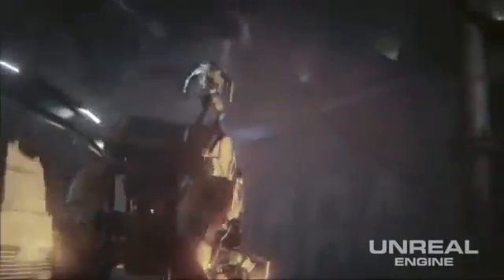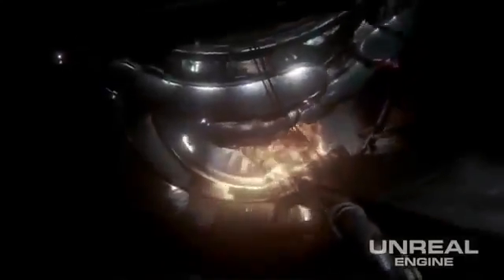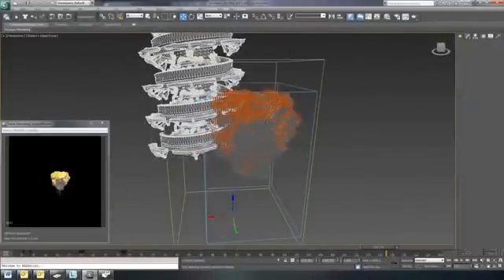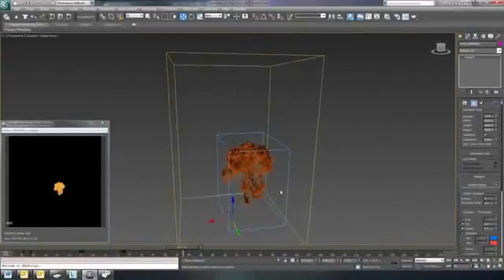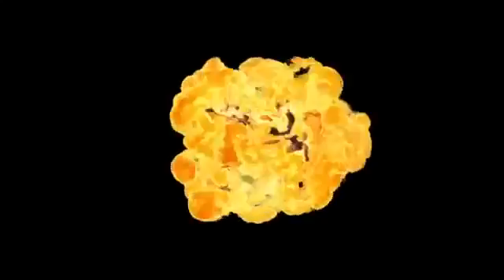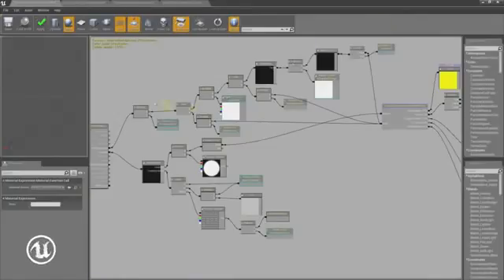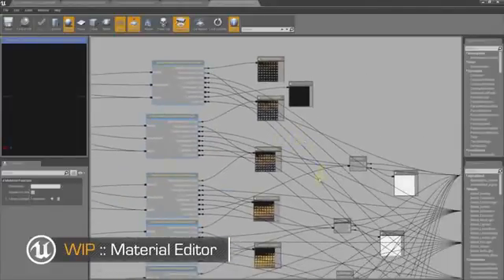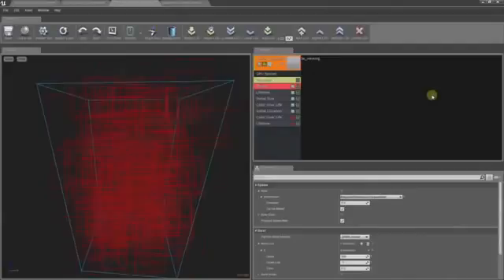Watch Dogs Gameplay New 28 03 20141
available ps4 games
game watch dogs ps4,games 4 ps4,how to get free games for ps4,how to get watch dogs demo xbox,is there a watch dogs demo for xbox 360,is watch dogs available on xbox 360,is watch dogs coming out for 360
is watch dogs out for xbox one,is watchdogs for pc,is watchdogs for ps4,is watchdogs for xbox,is watchdogs for xbox 360,is watchdogs going to be on xbox oneis watchdogs on pc,is watchdogs on ps4
is watchdogs on xbox,is watchdogs on xbox 360,is watchdogs on xbox one,pc dogs
release watch dogs,the game ps4,ubisoft games xbox one,ubisoft xbox,ubisoft xbox 360,watch dog game xbox 360,watch dog pc games,watch dog ps4 release date
watch dogs 360,watch dogs better on ps4
watch dogs better on xbox one
watch dogs buy,watch dogs buy pc,watch dogs demo release date pc,watch dogs demo release date xbox,watch dogs demo release date xbox 360,watch dogs demo xbox
watch dogs demo xbox 360,watch dogs for 360,watch dogs full pc game,watch dogs game for pc,watch dogs game for xbox 360
watch dogs game pc,watch dogs game release,watch dogs game release date xbox,watch dogs game xbox
watch dogs game xbox 360,watch dogs game xbox 360 release date,watch dogs gameplay xbox 360
watch dogs in pc,watch dogs on 360,watch dogs on pc,watch dogs on ps4 or xbox one,watch dogs on xbox,watch dogs on xbox 360,watch dogs pc buy
watch dogs pc cover,watch dogs pc date,watch dogs pc free,watch dogs pc game,watch dogs pc system,watch dogs pre order xbox 360,watch dogs ps4 cover
watch dogs ps4 e3,watch dogs ps4 edition
watch dogs release xbox one,watch dogs requirements for pc
watch dogs ubisoft release,watch dogs uk release
watching dogs pc game,watching dogs xbox 360,what system is watchdogs for,when can i pre order xbox one,when does the xbox one and ps4 come out,when does watch dogs release for ps4,when does watchdogs come out on xbox one
when does watchdogs come out xbox one,when is the game watch dogs going to be released,will watchdogs be on xbox one
xbox one watch dogs release date,xbox ubisoft,xbox watch dogs